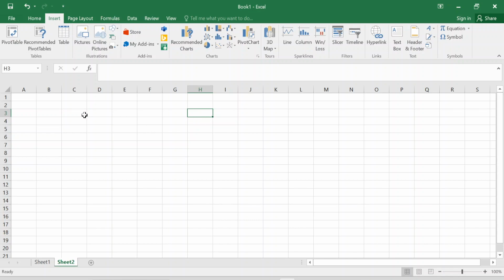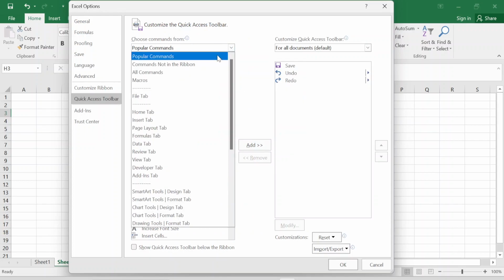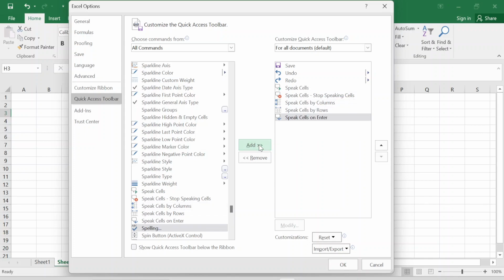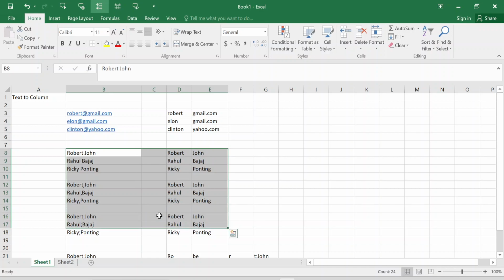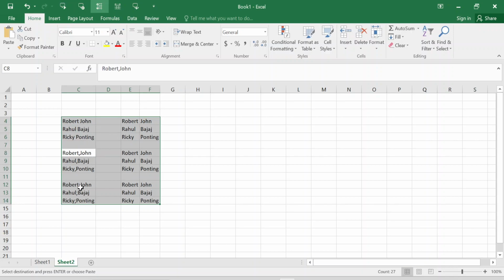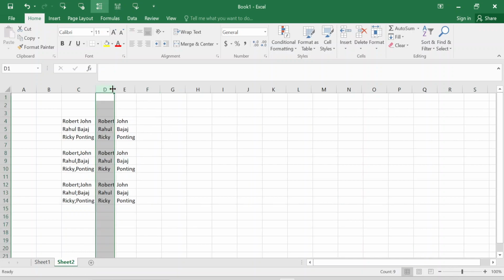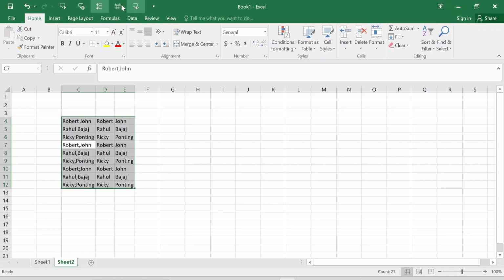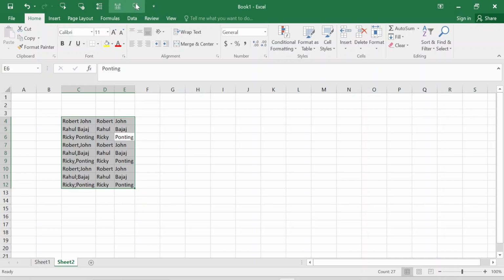MS EXCEL SPEAK CELLS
sheets
excel
excel course
excel tutorial
excel for beginners
exsel,microsoft excel
teachers tech
exel 2018
excel 2019
excel
excel course
excel tutorial
excel for beginners
excel
advanced formulas in excel
find & replace
ultimate excel tutorial
advanced excel
complete excel course
counta
countif
countifs
data cleaning
dynamic array function
excel formulas
excel formulas and functions
excel match
microsoft excel
microsoft excel tutorial
pivot table
power query
microsoft office
microsoft,office 365
office
microsoft word
microsoft office 365
microsoft 365
microsoft office tutorial
ms office
microsoft excel
microsoft outlook
office 2019
office 2021

1-Excel Essentials: Get acquainted with the Excel interface, workbook structure, and essential tools that will form the backbone of your Excel expertise.

2-Data Entry and Formatting: Learn efficient data entry techniques and explore the various formatting options to make your spreadsheets visually appealing and easy to interpret.

3-Cell Referencing and Formulas: Understand the concept of cell referencing and dive into basic formulas and functions that will enable you to perform calculations effortlessly.

4-Managing Worksheets: Discover tips for managing multiple worksheets, including navigation, renaming, and organizing data across different sheets.

5-Working with Tables: Unleash the power of Excel tables for efficient data organization and analysis, and explore advanced table functionalities.

6-Sorting and Filtering Data: Master the art of sorting and filtering large datasets to gain valuable insights from your information.